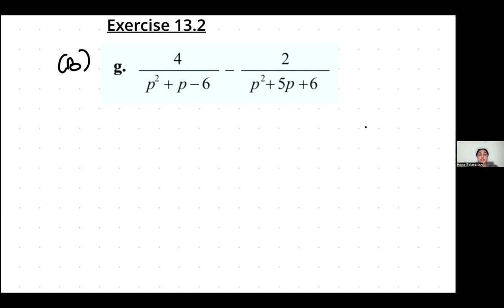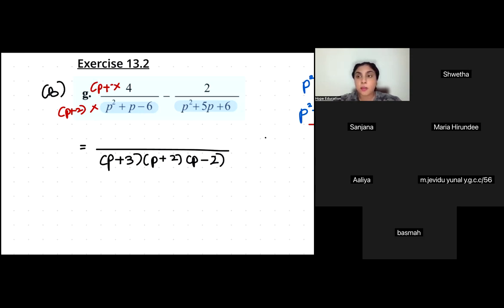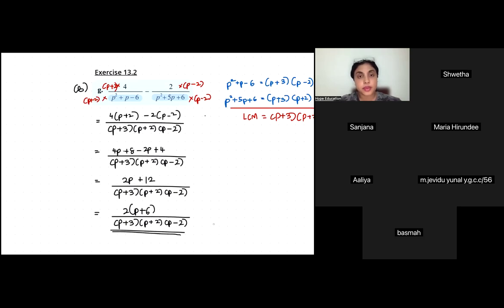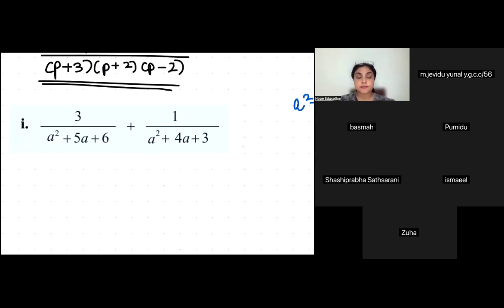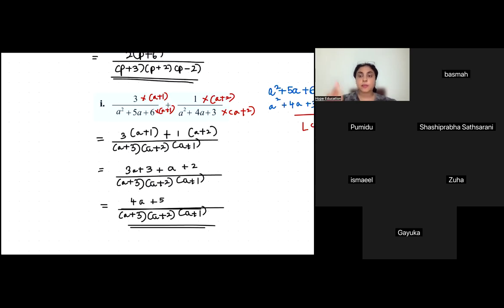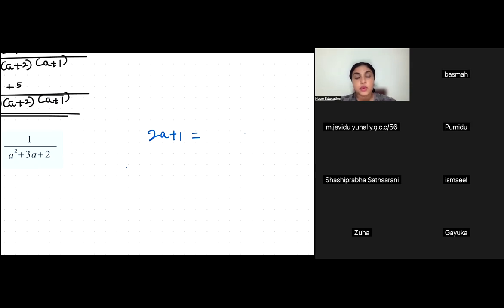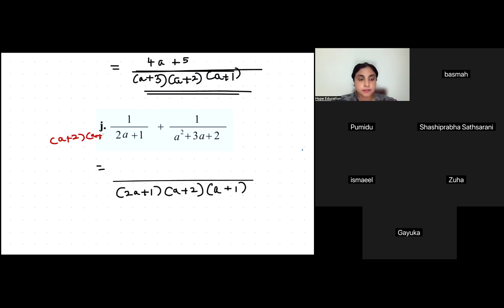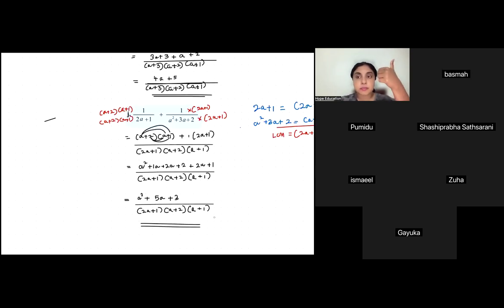G10 Maths | B02 | 2026-06-17 | Part I